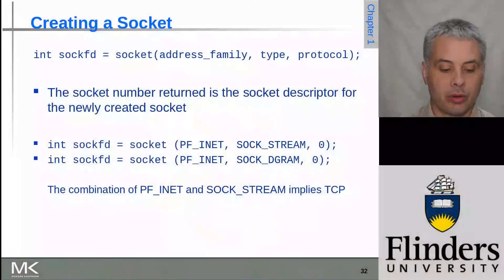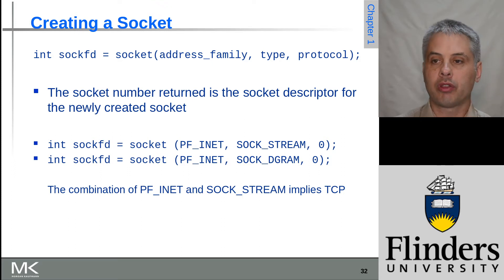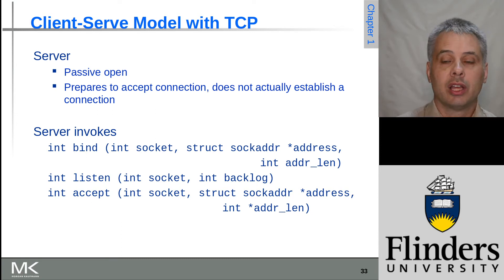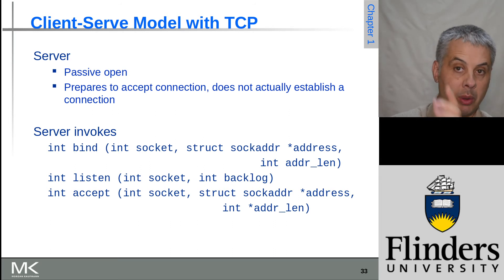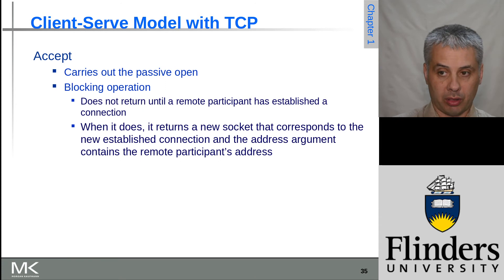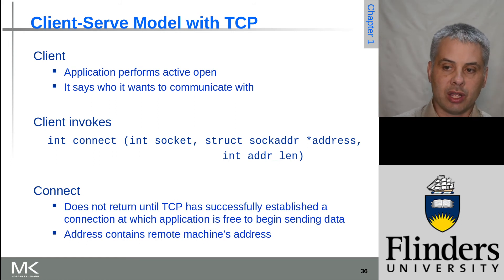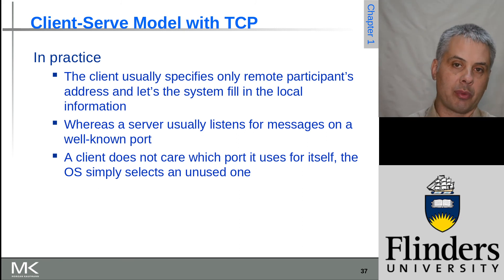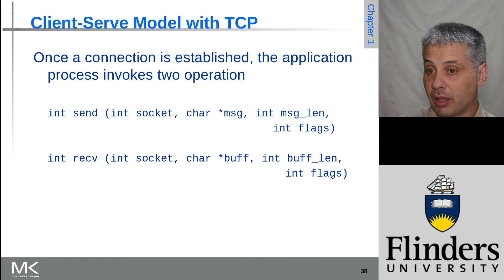Computer Networks: A Systems Approach, Chapter 1, Slides 32 - 38 (Socket API)